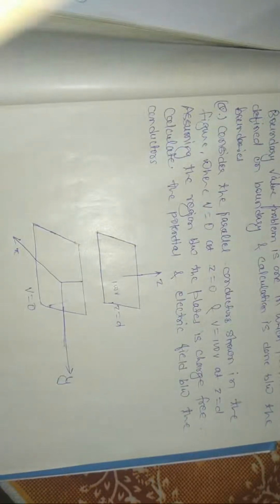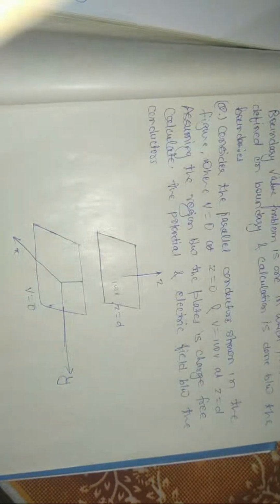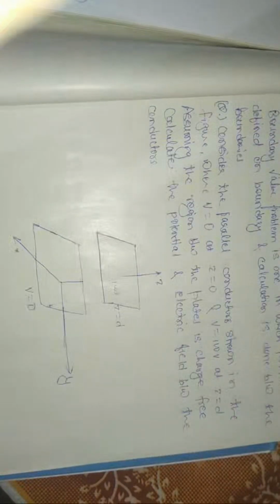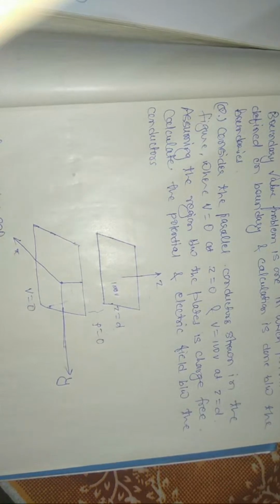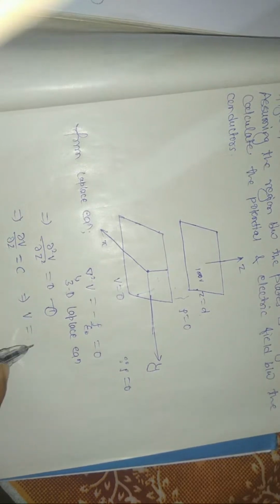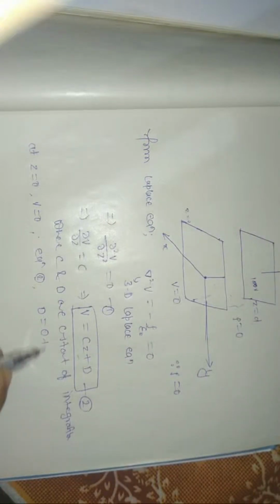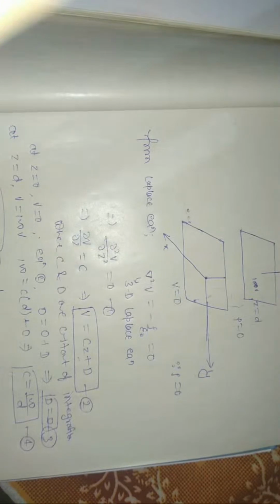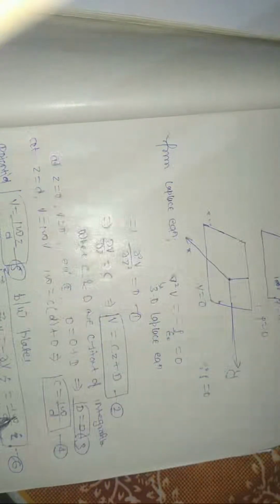Boundary Value Problem And Capacitance